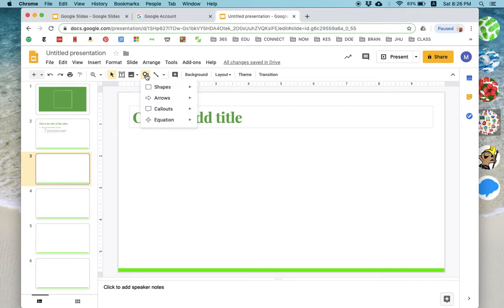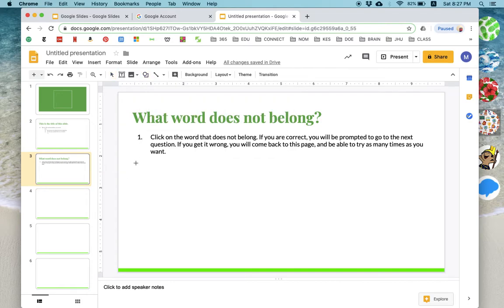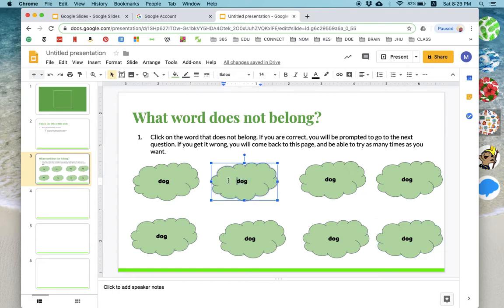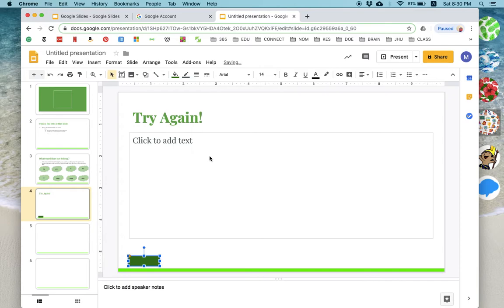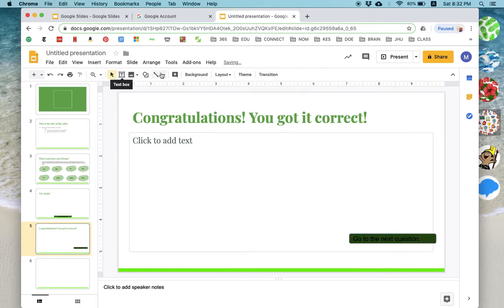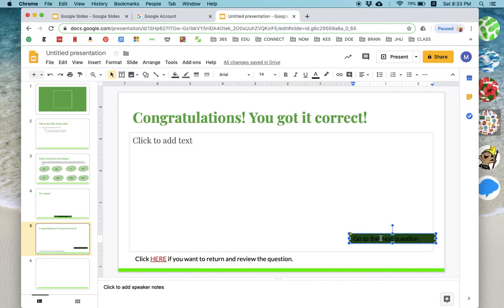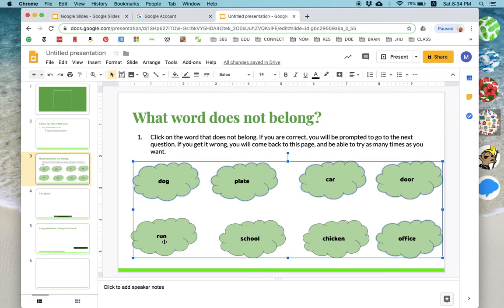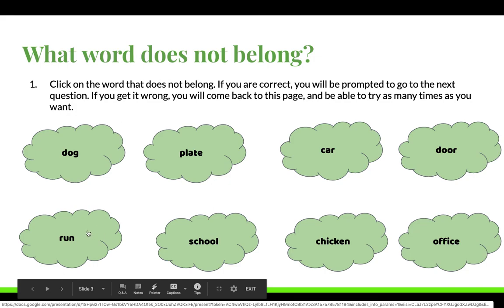Google Slides- Interactive Slides